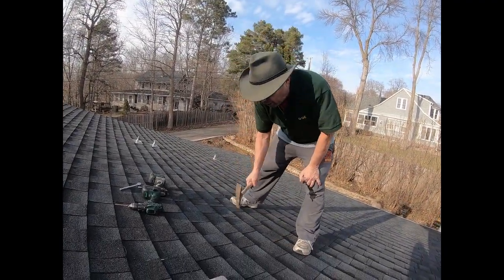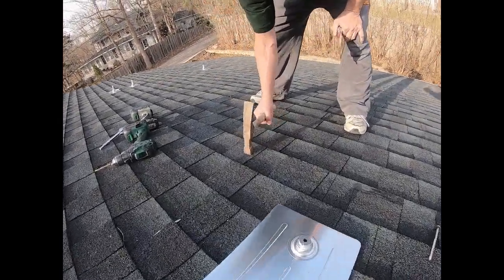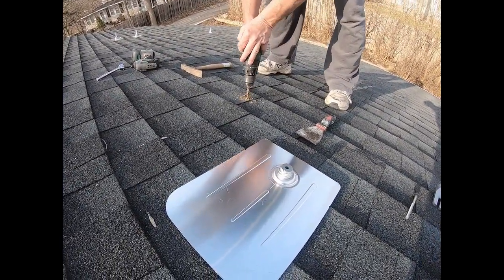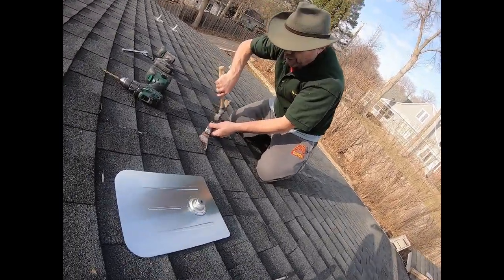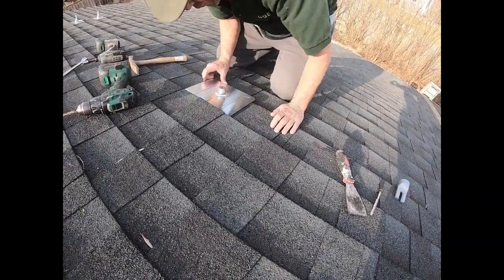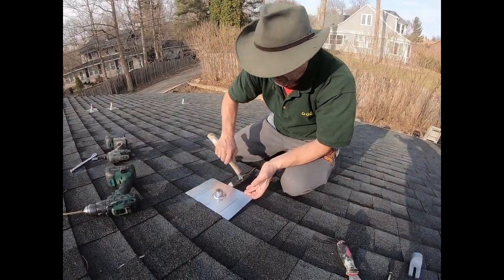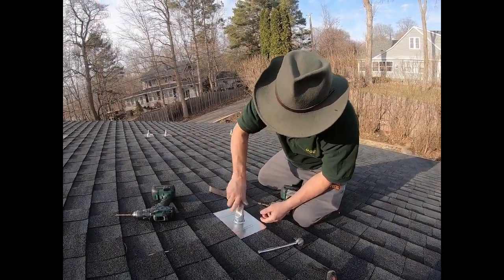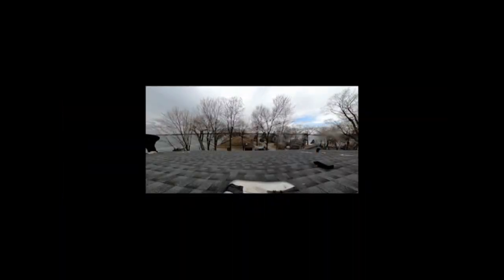DIY Installing Flash Feet for Solar System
Learn how to install flash feet on a shingle roof for your PV system. I like to use IronRidge FF2's as they are very simple to install and high quality. They have special designs for cedar shake roof flash feet as well.